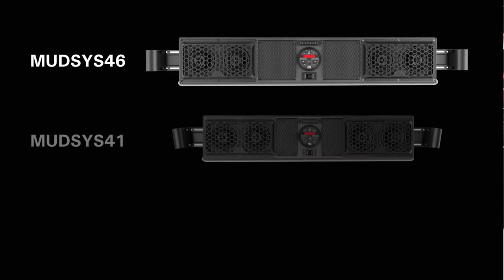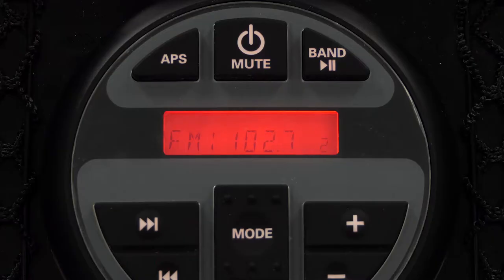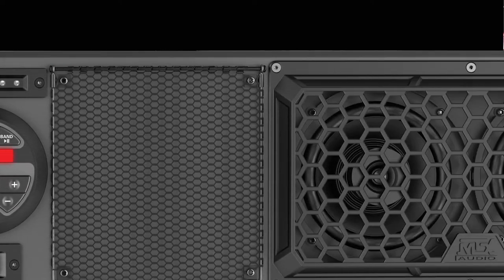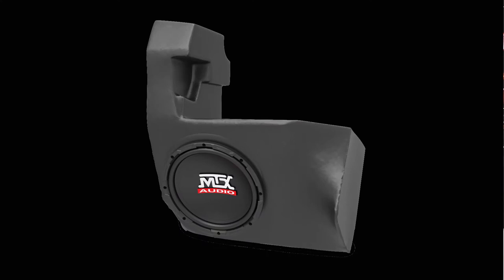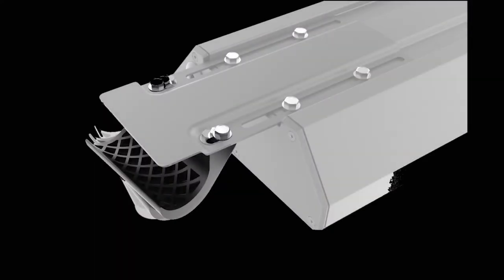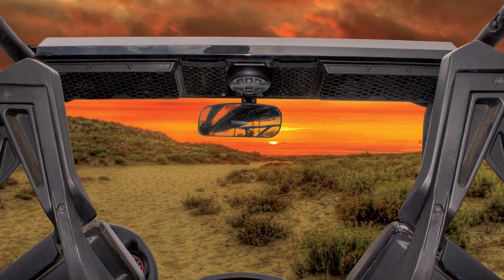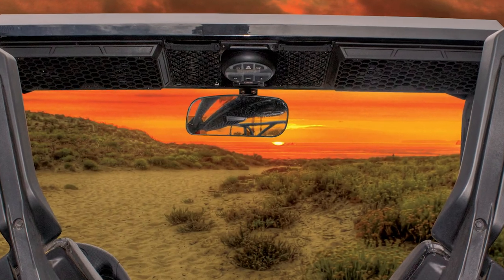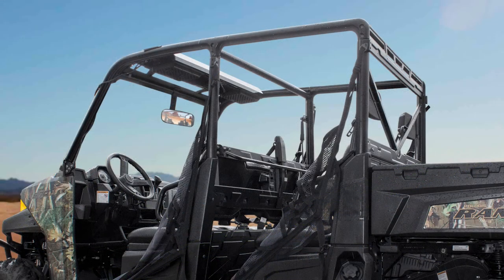Overview of MUDSYS Overhead Sound Bars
MTX Audio's series of MUDSYS sound bars offer easy installation, rugged durability, versatile mounting system, 280-watt built-in amplifier, and convenience of Bluetooth in an all-in-one system.